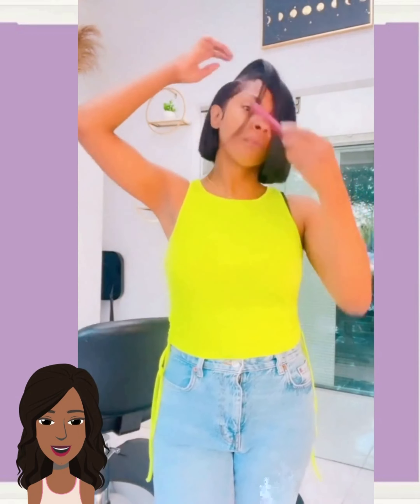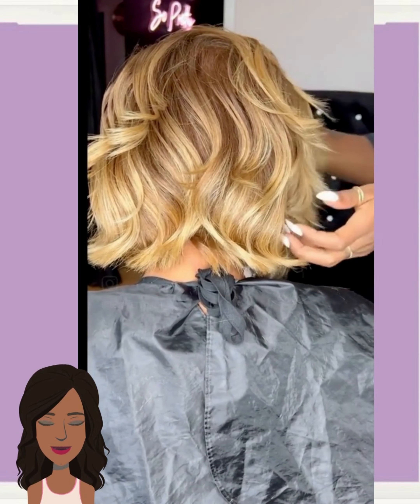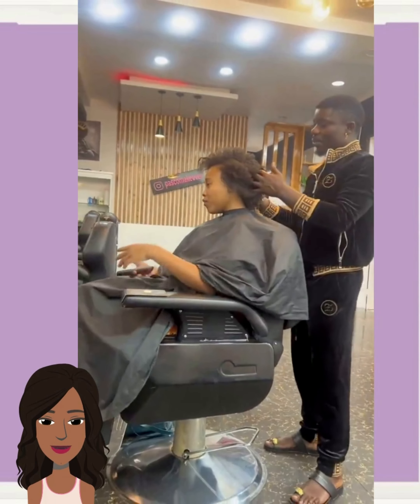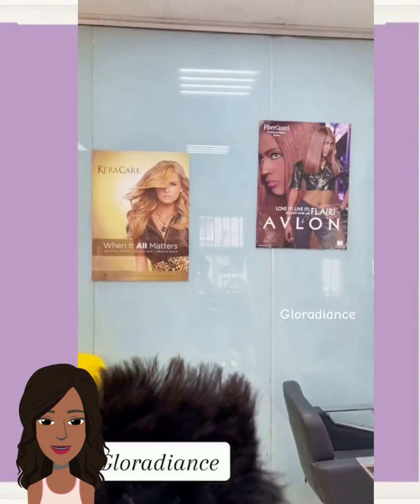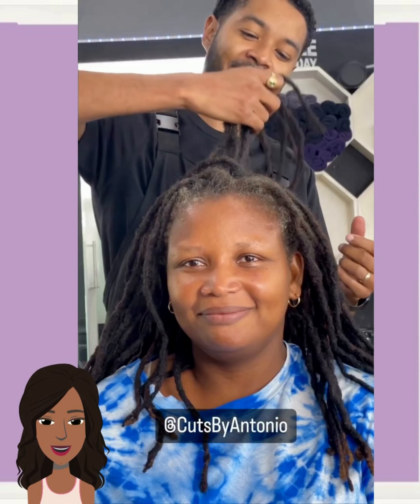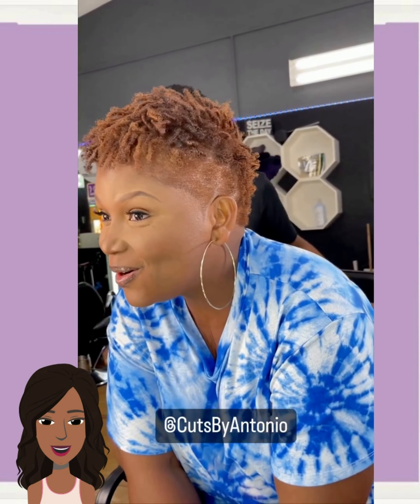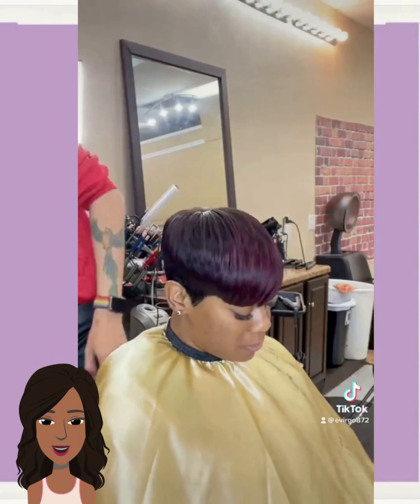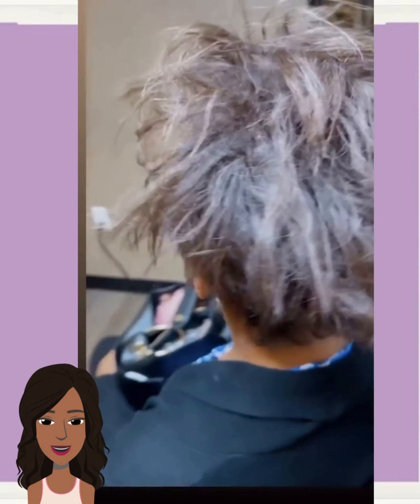Fresh Spring & Summer 2023 Short Hairstyles for Black Women Looking To Make A Change!